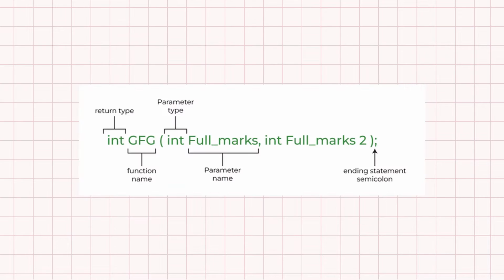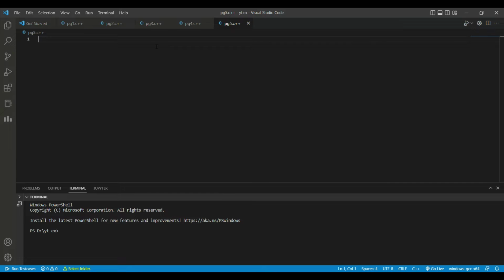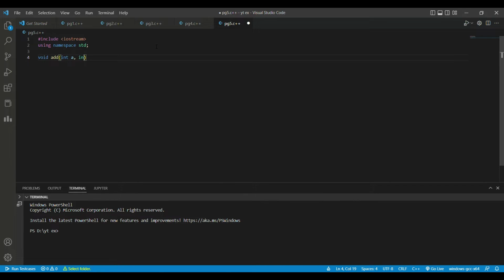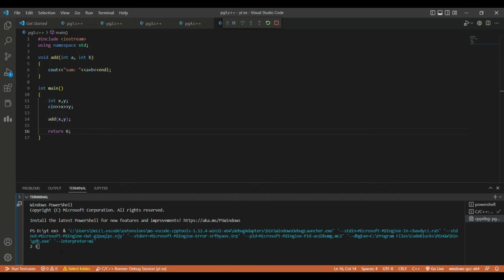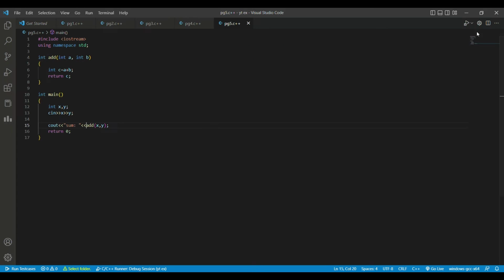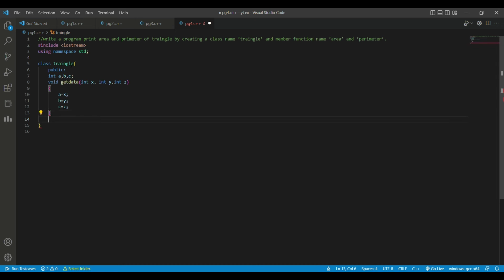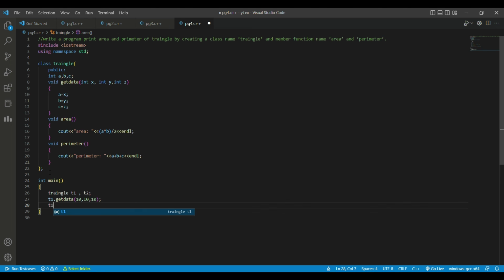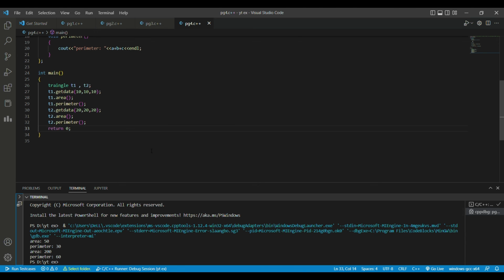Lecture 02 || C++ Programming basics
This lecture contain the basic defination of function, how we use function, why we need functions and how we implements function in C++ programming .